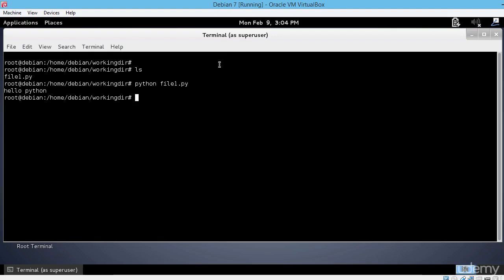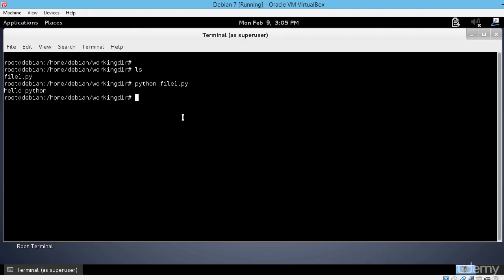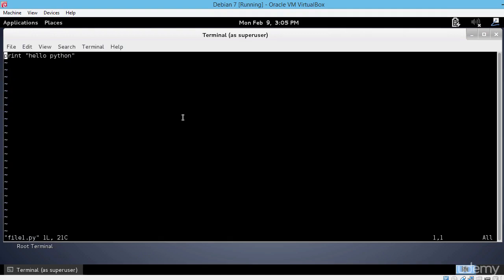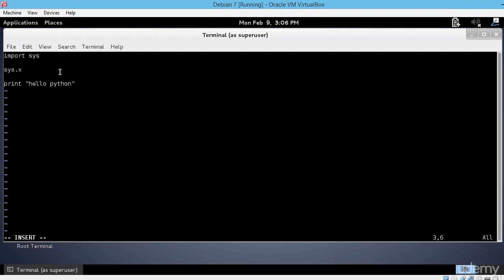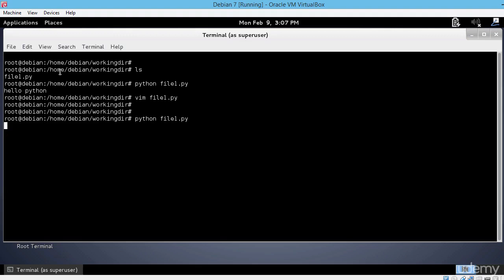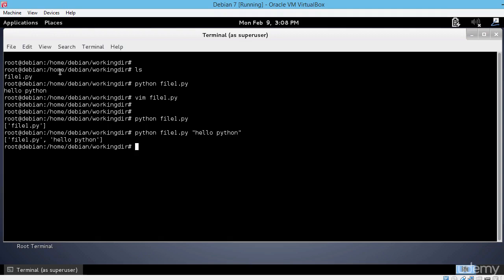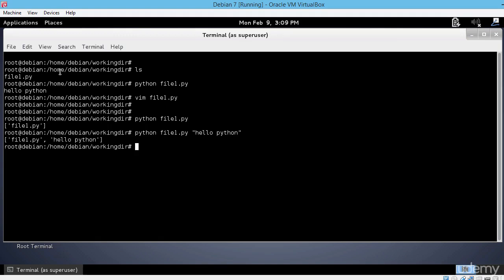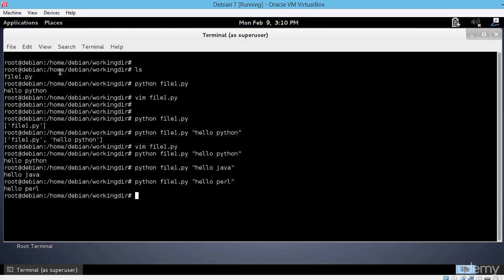11 Python argument passing